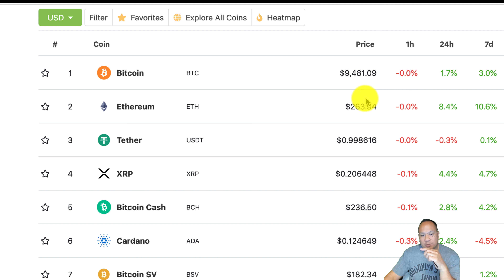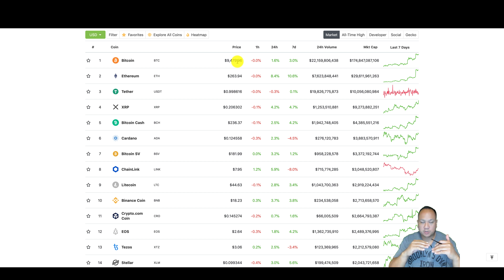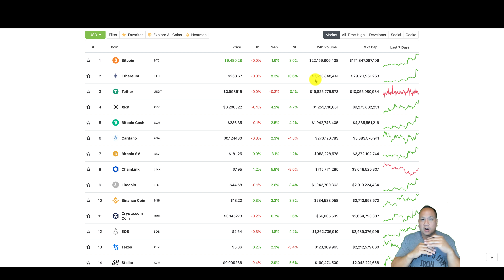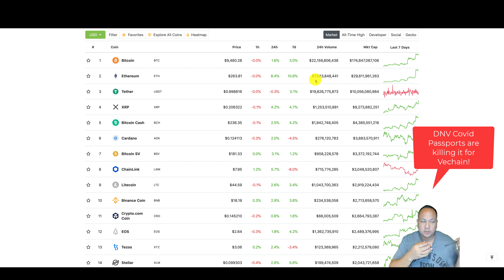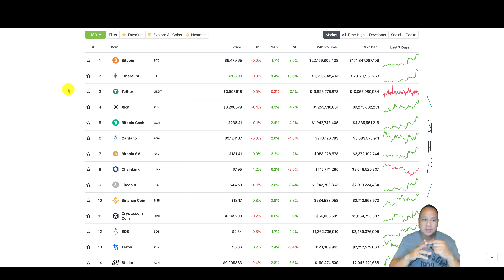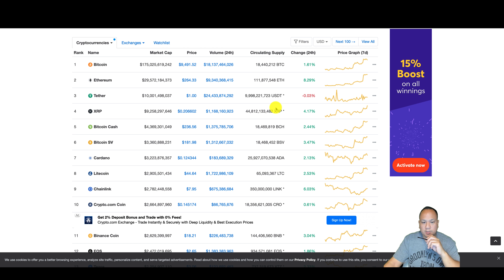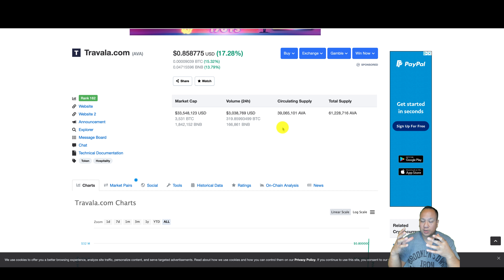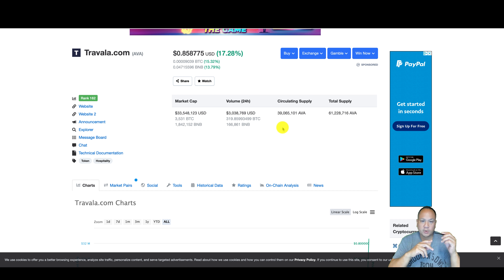This Hidden Gem Altcoin hit $.02 | Things are Heating Up.....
This is an ALTCOIN season everyone! If you look at the history of the last 2 runs Bitcoin's percentages are lower in each halving. Our members in our free group are making 200-400% gains on SHR and ShareRing, Vechain, VET and other hidden gems. Bitcoin and Ethereum are great coins to invest into but I'll take my chances on ShareRing and Vechain and others any day.

Join Exclusive live streams here;

Get $50 when you sign up.